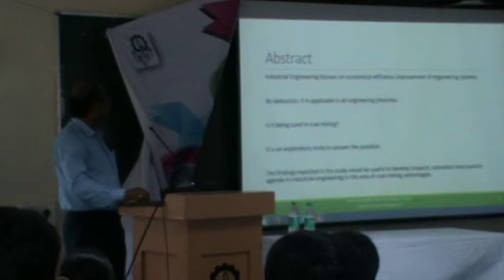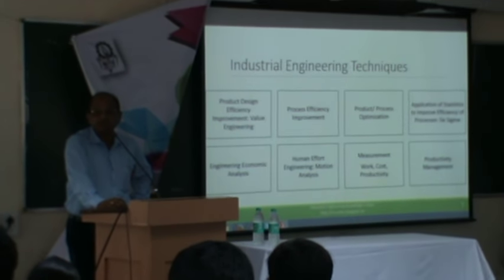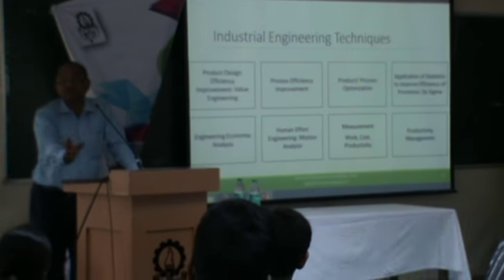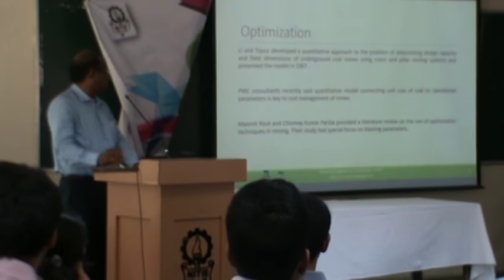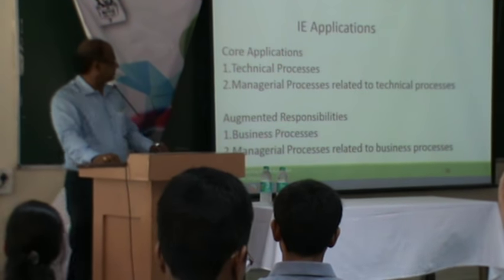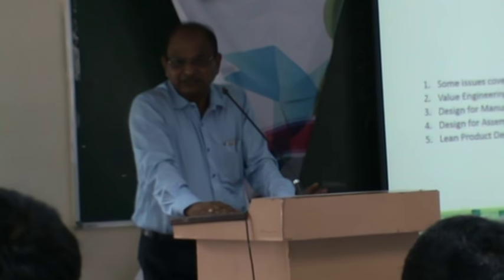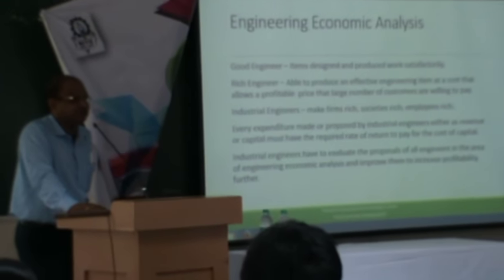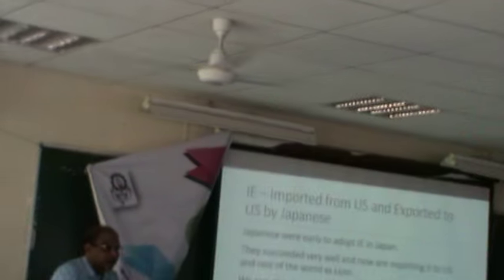The Purpose, Philosophy, Principles and Methods of Industrial Engineering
Orienatation Address to PG (Masters) in Industrial Engineering - PGDIE 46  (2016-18) Batch on 14 June 2016 by Prof K.V.S.S. Narayana Rao at National Institute of Industrial Engineering (NITIE), Mumbai.